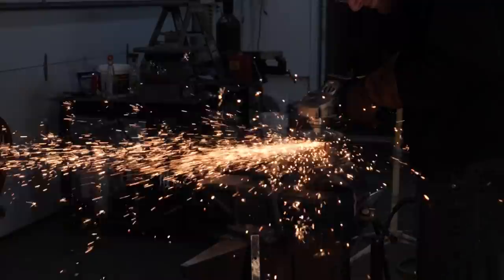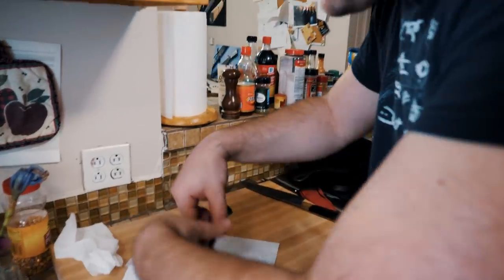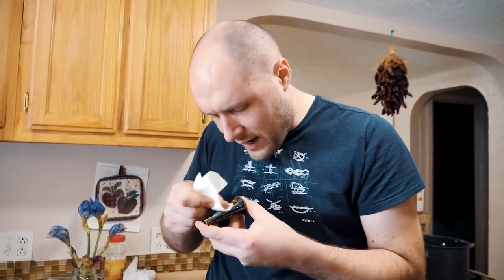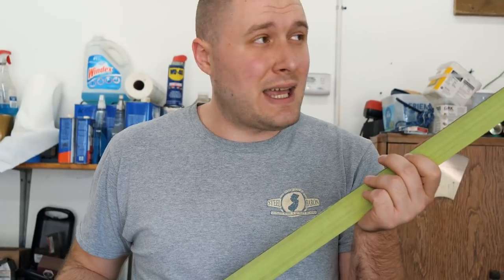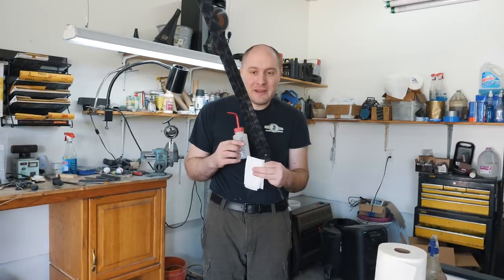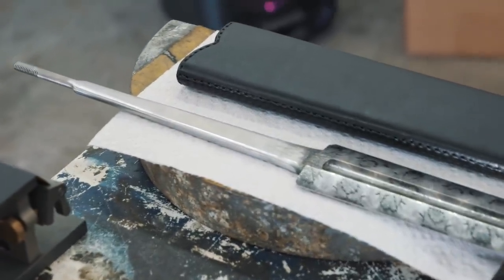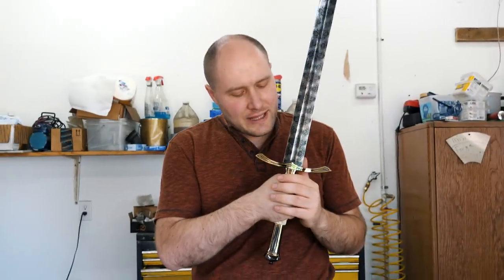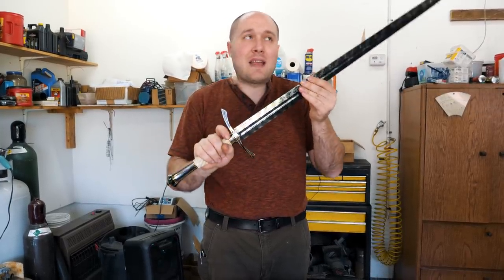Making a Medieval Damascus Sword, The Last Part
The sword is DONE!!  Let me know what you think!  :)

I am making a medieval damascus sword.  This journey is going to be FunTastic for it is my very first sword build!  If you like Forging, hammering, fire, knives, swords, laughter, entertainment, and if you breath,  then this is the video for you!

I am a full-time Mastersmith knifemaker, and I love my job! I specialize in forged fixed blade knives and also make many other types of beautiful knives.

In March of 2007, I went to the W.F. Moran School of Bladesmithing in Old Washington, Arkansas where I took a two week class on Intro to Bladesmithing under ABS Mastersmiths Bert Gaston and Greg Neely. This is where I learned how to make a blade that would pass the ABS Journeyman Smith Performance Test, after that I took a class on Handles and Guards under ABS Mastersmith Jim Walker where I learned how to make handles out of stag, exotic woods and many other materials.

In June, 2011 I received my Mastersmith Stamp at the Atlanta BLADE Show. Now that I have been granted my MS certification I have a desire to expand my field and continue learning and teaching what I learn, God has given me all the opportunities and teachers that I’ve had and I thank Him for giving me the ability to do something I love.